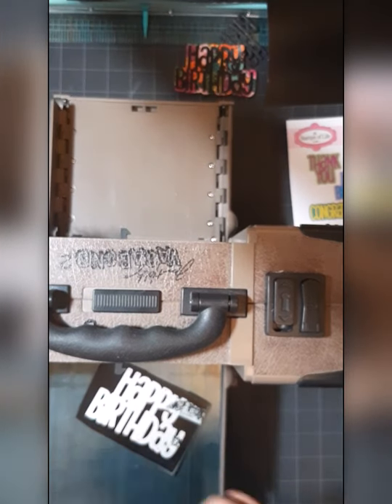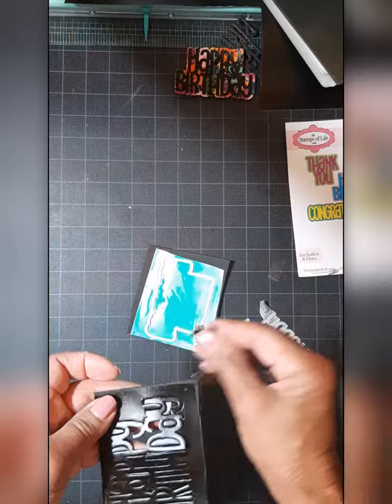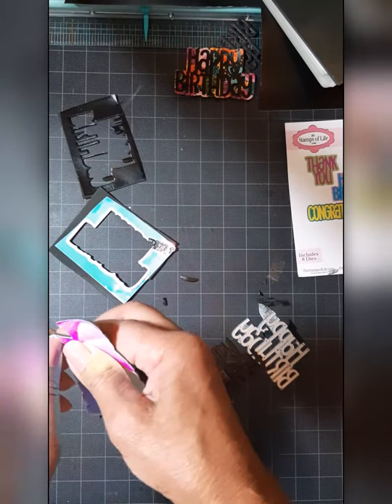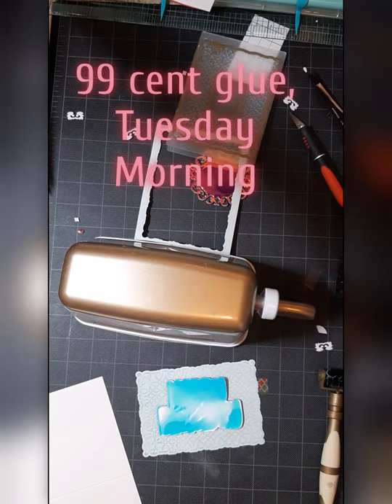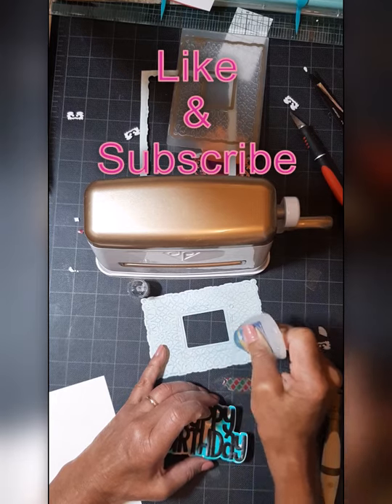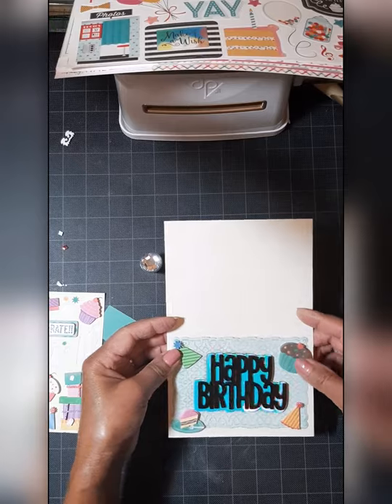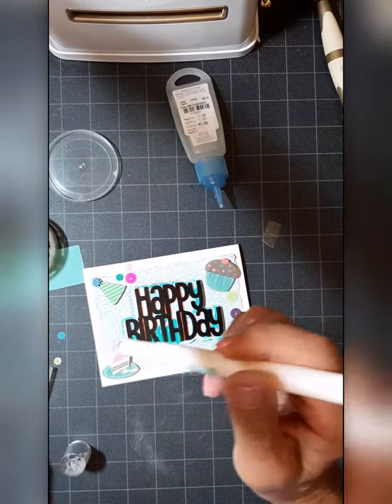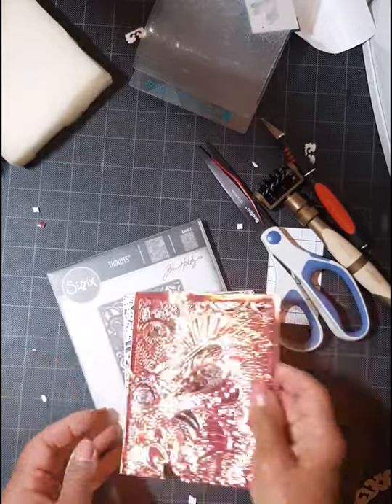Vinyl on Fun Foam Die Cut Tutorial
Inexpensive vinyl has been attached to 1/8 inch fun foam and run though my Sizzix machine with  die cuts.  I show how it pulls easily away to reveal a popped up sentiment and shadow layer to make a sweet birthday card. Paper backed vinyl from Hobby Lobby and Cricut removable vinyl is used with beautiful results. I have three die cutting machines and the results were all awesome, cutting clean and so easy. I also had good luck with an Anna Griffin cut and emboss folder through my Marquise.